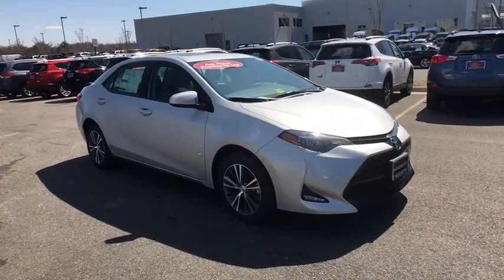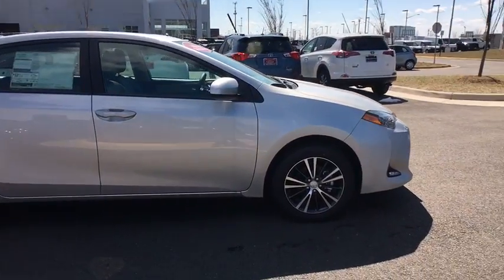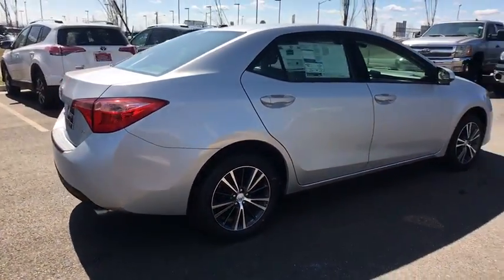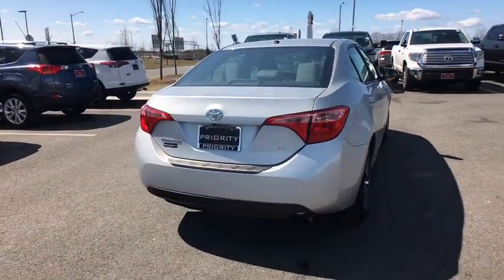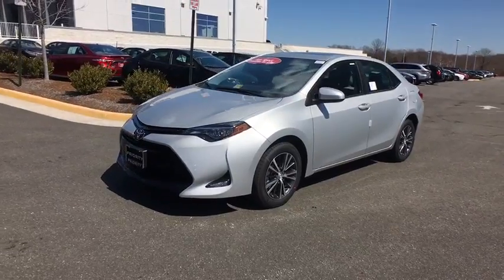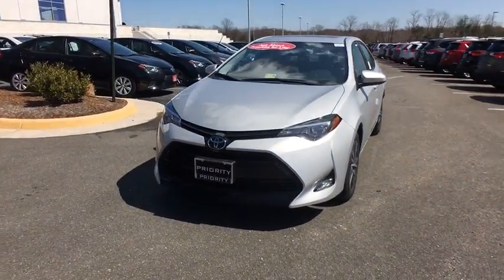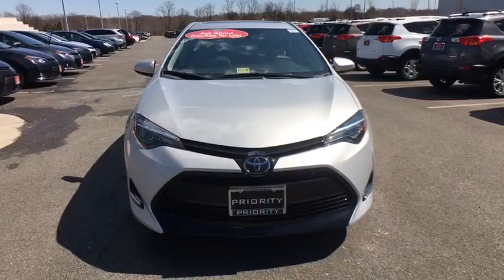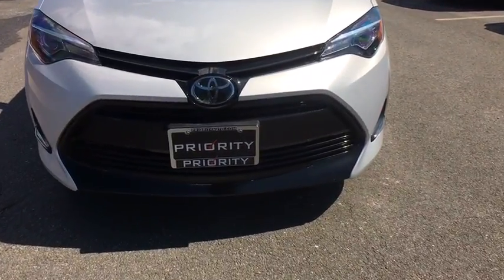2018 Toyota Corolla Vienna, Alexandria, Arlington, Woodbridge, Fairfax, VA 120234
Classic Silver Metallic  2018 Toyota Corolla available in Vienna, Virginia at Springfield Toyota. Servicing the Alexandria, Arlington, Woodbridge, Fairfax, VA area.

Springfield Toyota
7601 Loisdale Rd

Clean CARFAX. Silver 2018 Toyota Corolla LE FWD CVT 1.8L I4 DOHC Dual VVT-i Corolla LE.brbrAlso includes Priorities FOR LIFE at no additional charge! Oil and Filter changes For Life, VA State Inspections For Life and more! See dealer for full benefits package. Recent Arrival! Odometer is 5140 miles below market average! 36/28 Highway/City MPGbrbrbrAlso includes Priorities FOR LIFE at no additional charge! Oil and Filter changes For Life, VA State Inspections For Life and more! See dealer for full benefits package.